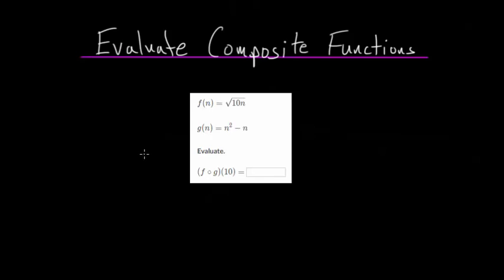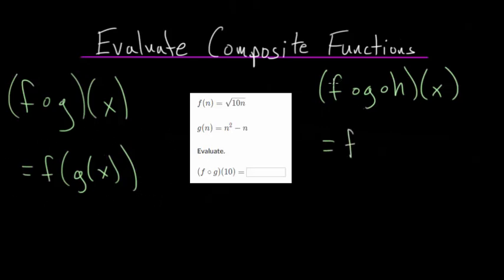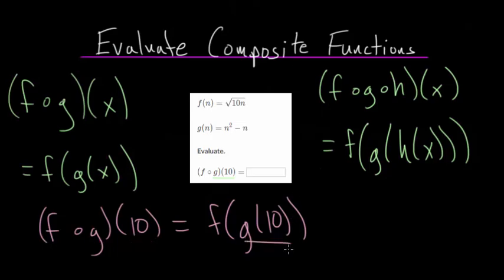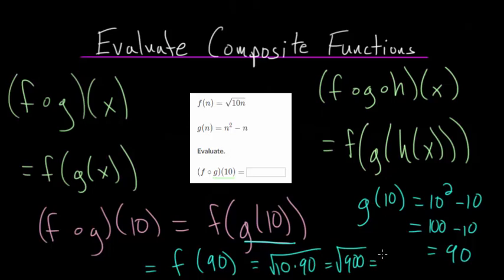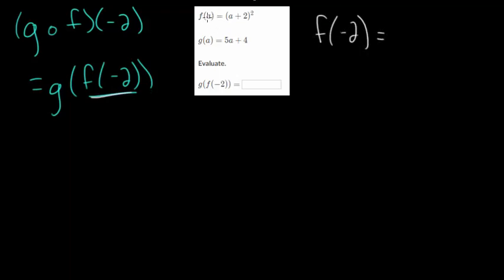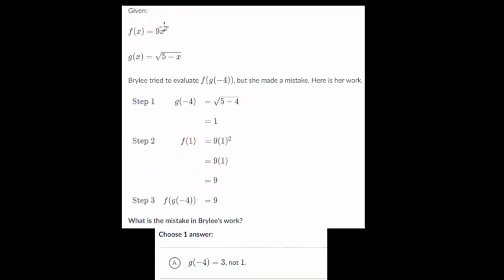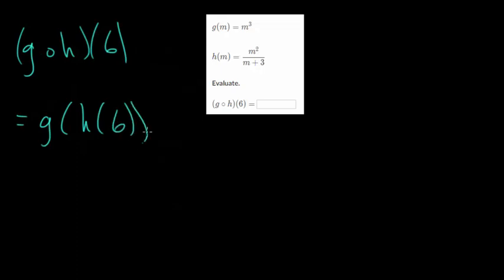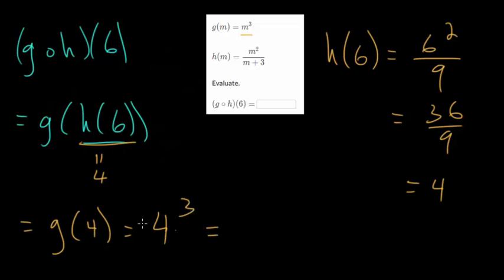Evaluate Composite Functions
This video introduces the idea of evaluating composite functions which are essentially functions inside of functions. The general strategy is to evaluate the inner most function first and use the output of the inner function as the input for the outer function.

EulersAcademy.org